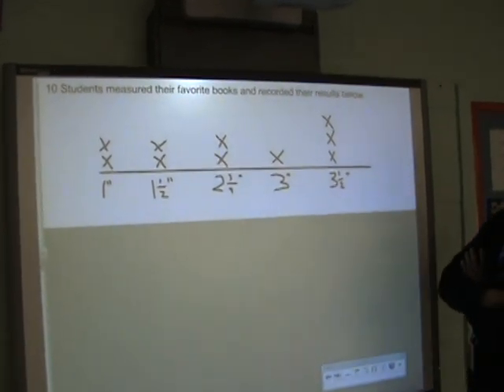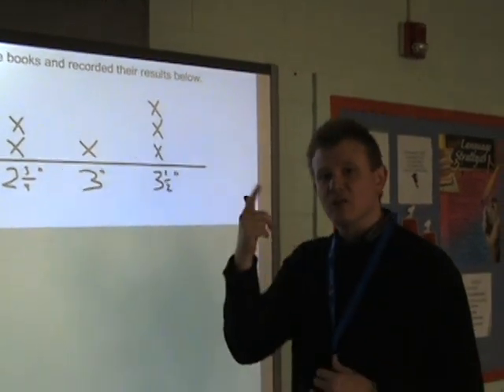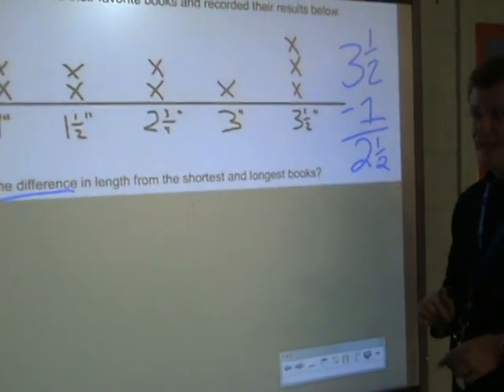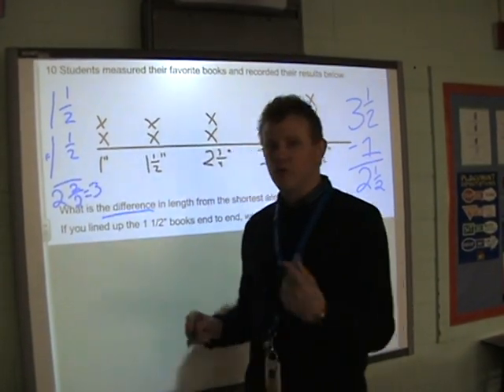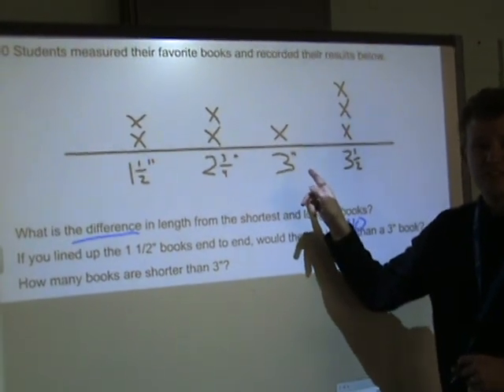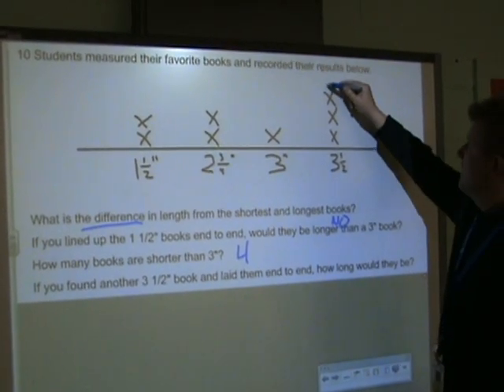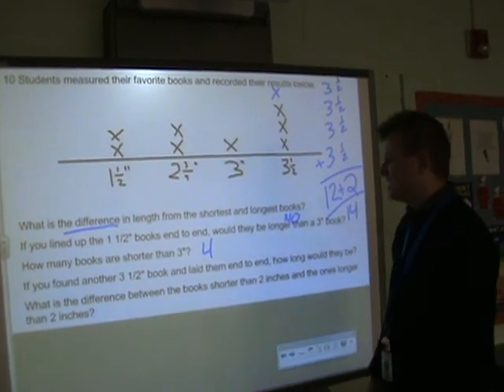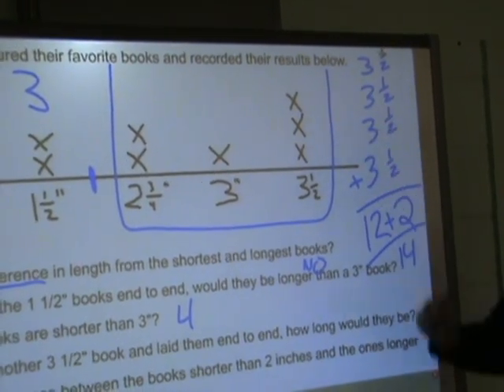Line Plot Word Problems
Mr. Quick examines Line Plots and Information.